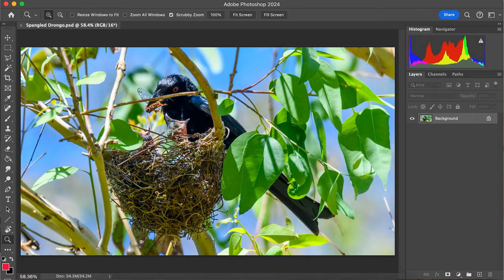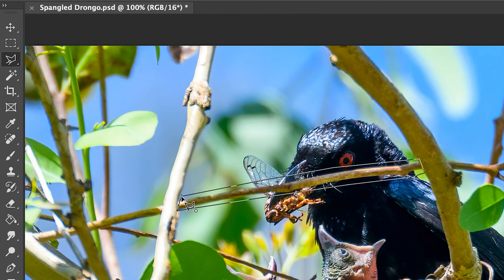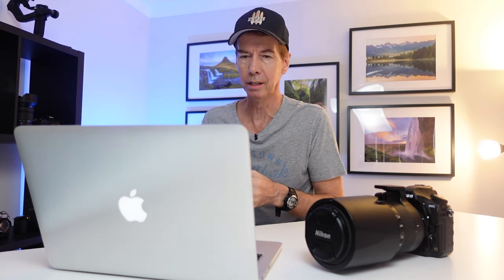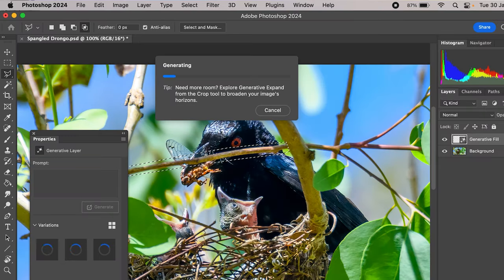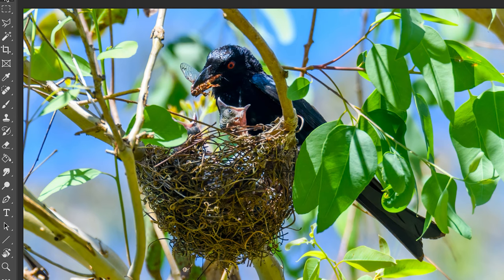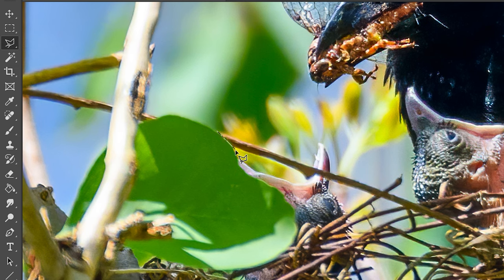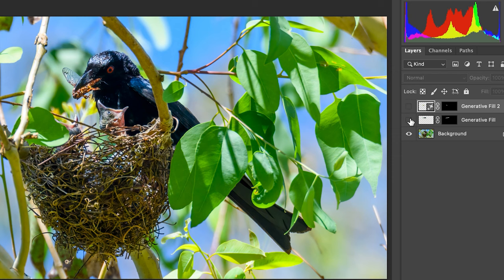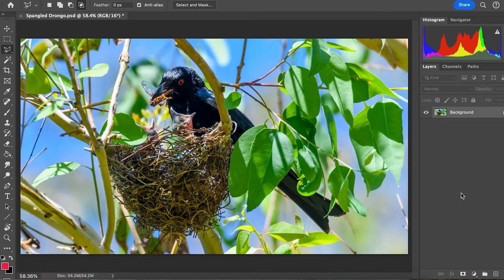BIRD PHOTOGRAPHERS Need THIS! Photoshop Generative Fill Tutorial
Every bird photographer needs this Photoshop Generative Fill tool when post processing their photographs.  In this tutorial I will show you how amazing this tool is at saving your bird photos.  So before you delete those bird photos off your memory card thinking they're no good, check out this video.

00:00 Photoshop Generative Fill Introduction
00:22 Why Use Photoshop Generative Fill?
02:08 Photoshop Generative Fill Tutorial
07:48 The Final Result / Never Stop Creating!